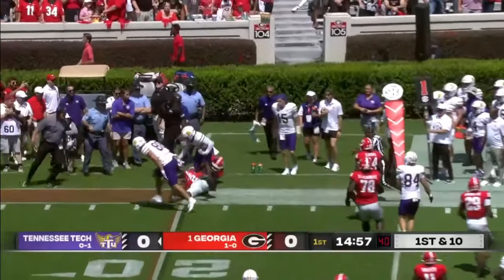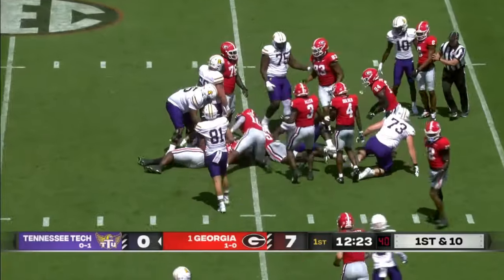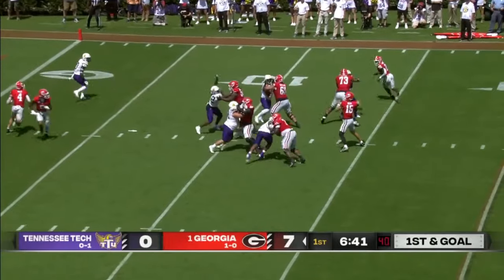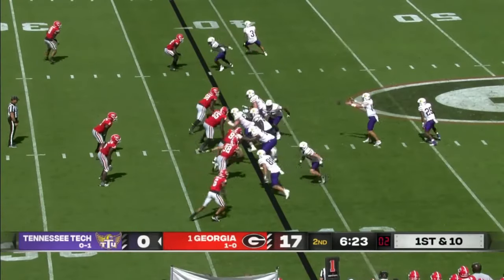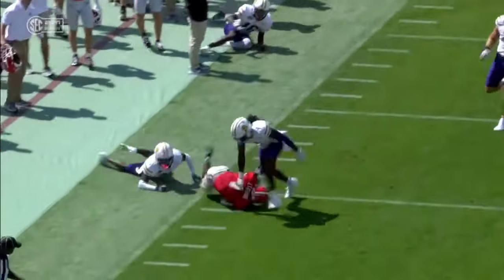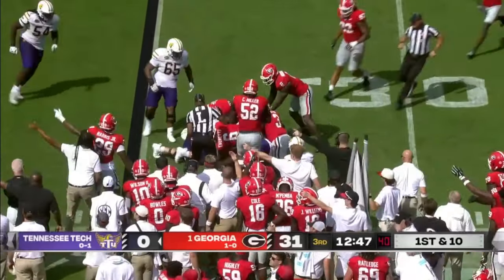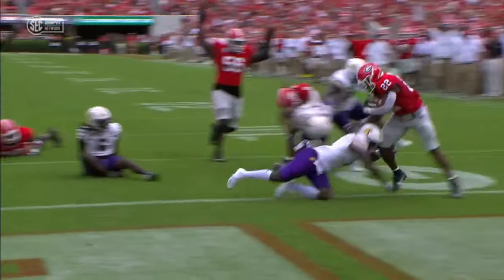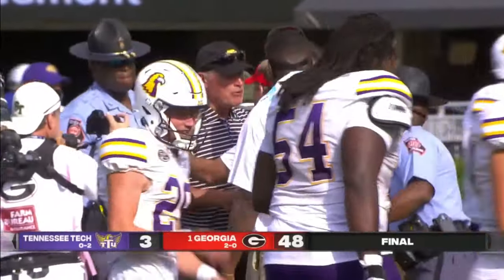Tennessee Tech Golden Eagles vs Georgia Bulldogs Highlights| College Football Game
Watch the exciting highlights from the Tennessee Tech Golden Eagles vs Georgia Bulldogs college football game. Don't miss the action-packed moments from this thrilling match-up!